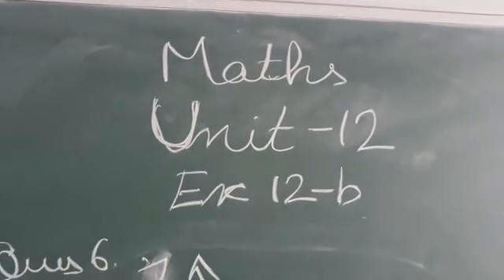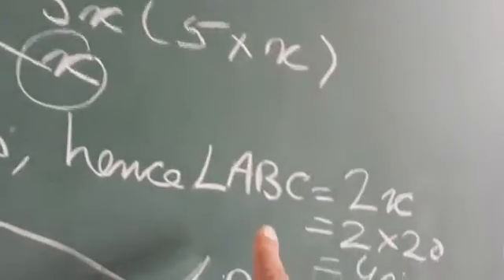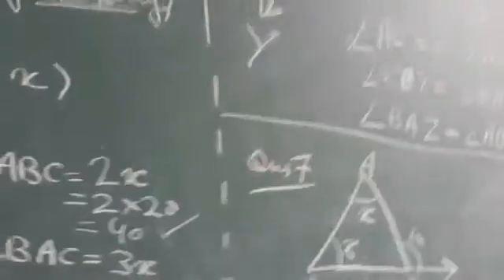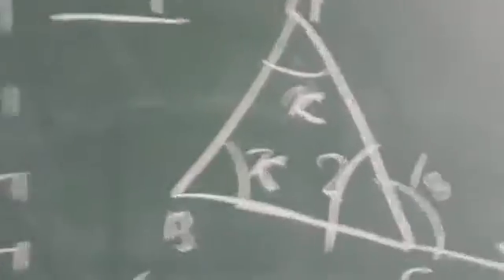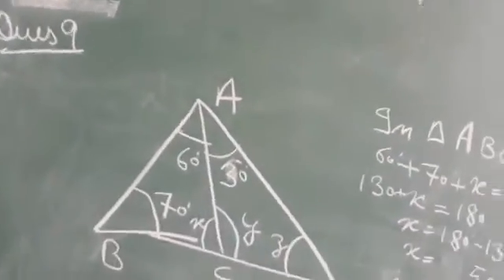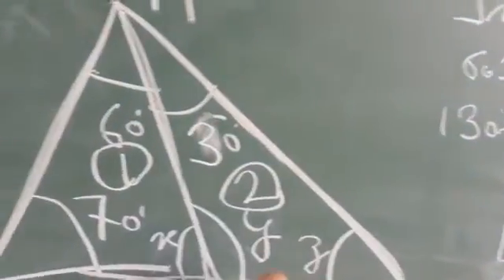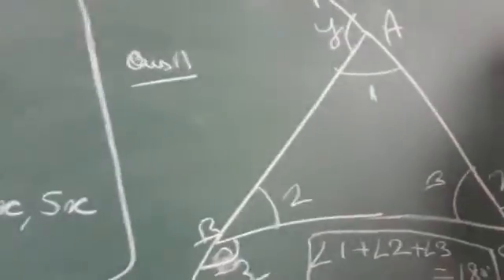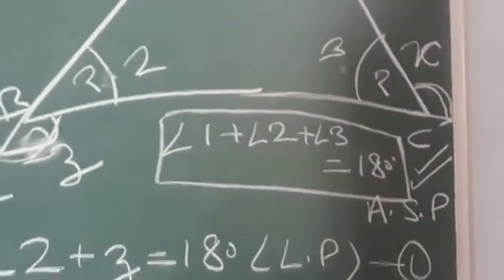Together with Mathematics Class 7 Unit 12 Ex 12 B Part 2